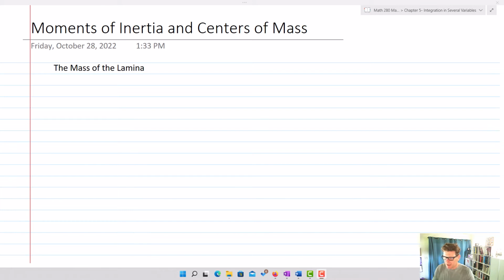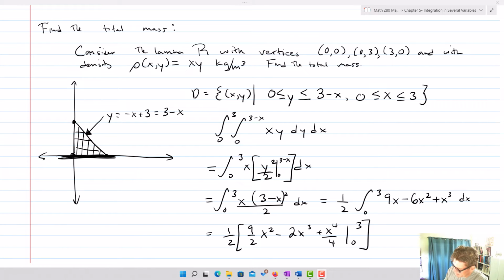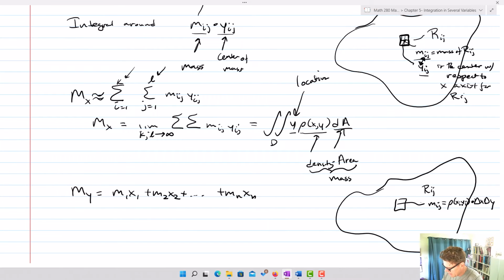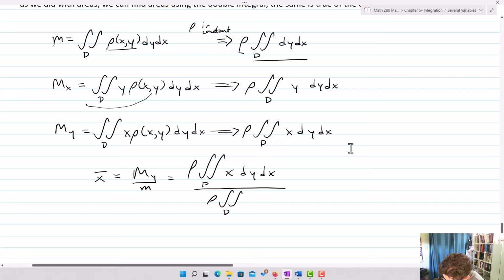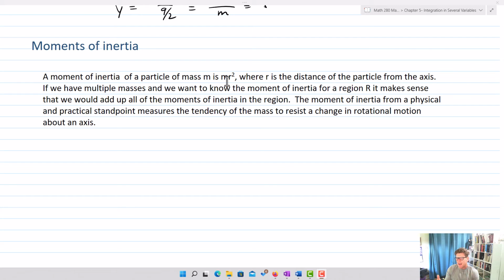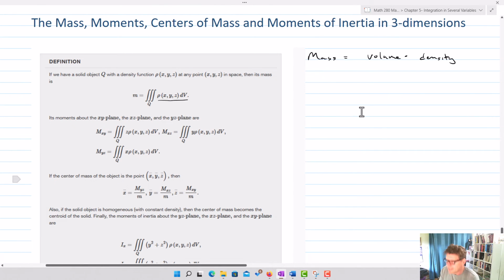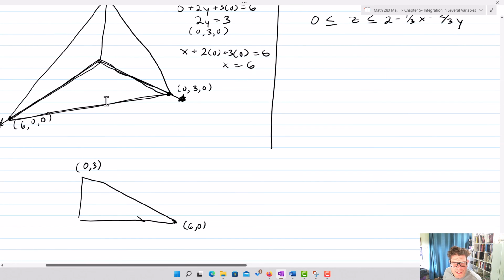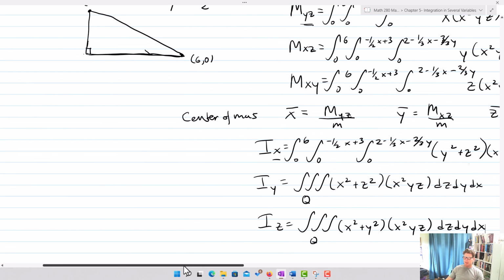Calculus 3- Centers of Mass and Moments of Inertia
We now exam finding centers of mass and moments when the density is a function and not a constant.  I also discuss moments of inertia.  Finally I discuss finding moments, moments of inertia and centers of mass for three dimensional regions.  Note: Not all of the integrals in this video are worked out, but they are all set up.  This is to save the viewers time as evaluating can be quite time consuming and repetitive.  There are fully worked examples though.  Also note, it may be helpful to watch my video on Centers of Mass and Moments for the single integral